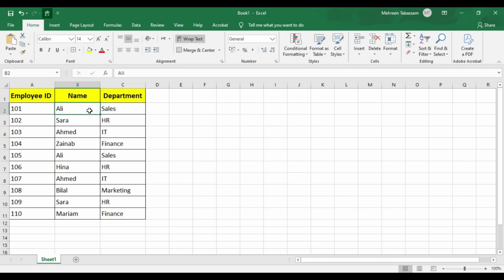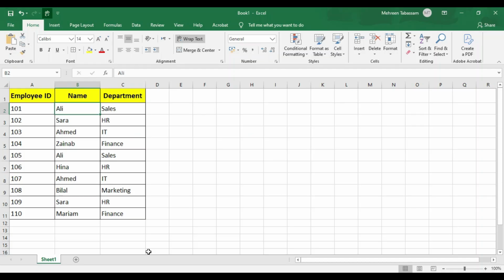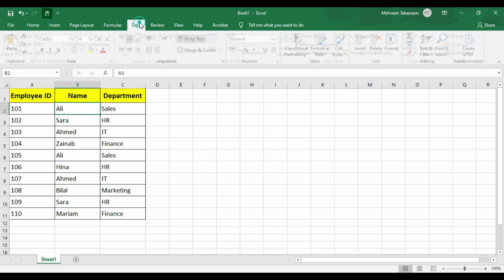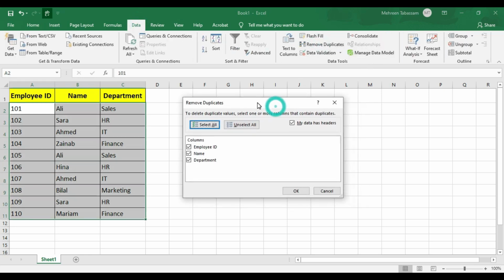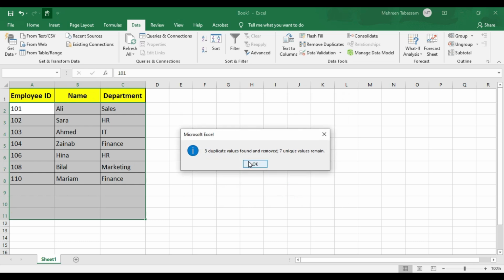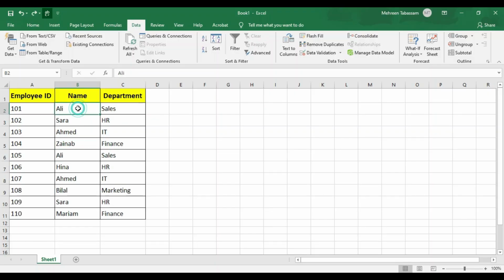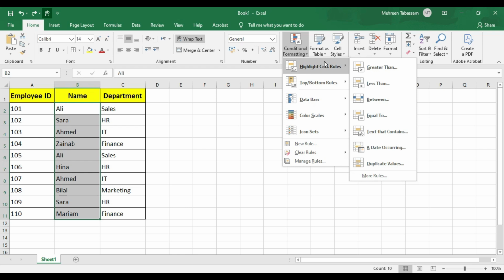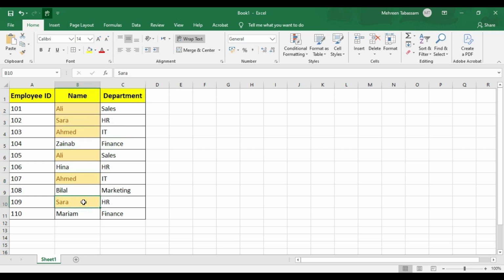How to Remove Duplicates in Excel in Seconds | Easy Method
In this video, I’ll show you how to remove duplicates in Excel quickly and easily. Duplicate values can make your data messy, but with Excel’s built-in tools, you can clean your sheet in just a few clicks.

🔹 What you will learn:

How to find and remove duplicate values in Excel

How to check duplicates by column

How to highlight duplicates using Conditional Formatting

This trick will save you a lot of time and make your data neat and professional.